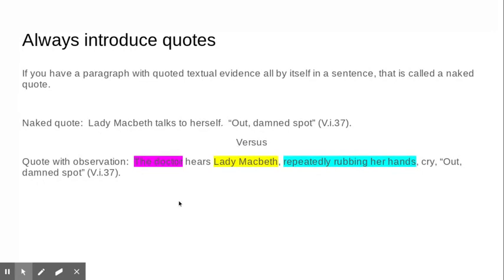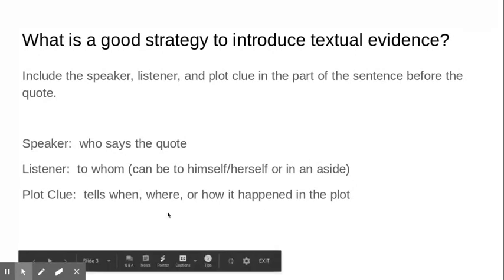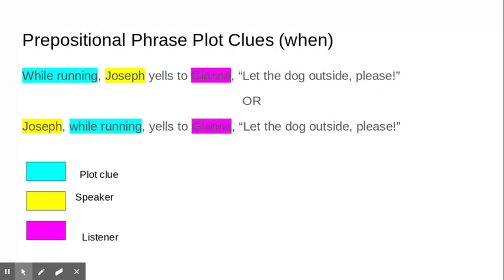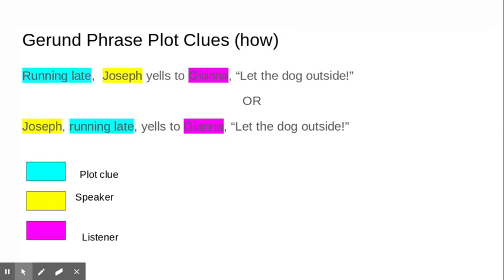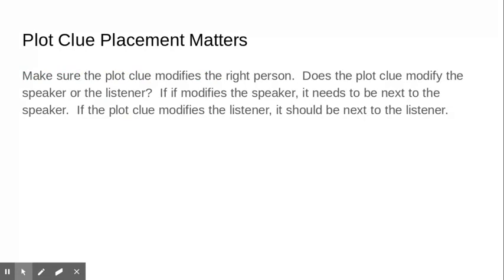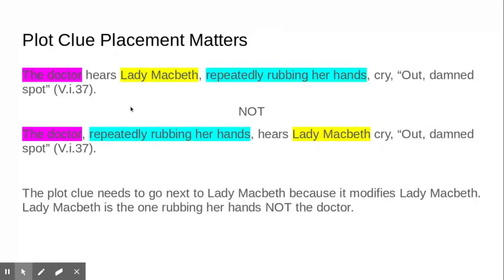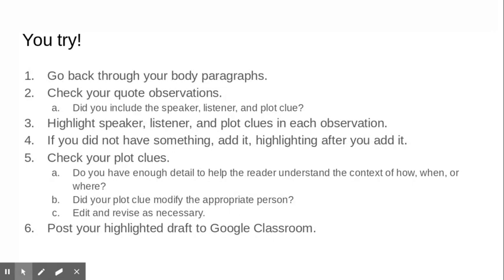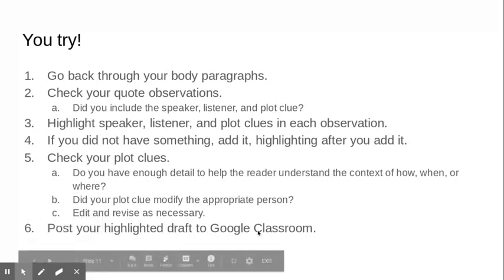Speaker, Listener, Plot Clue Lesson